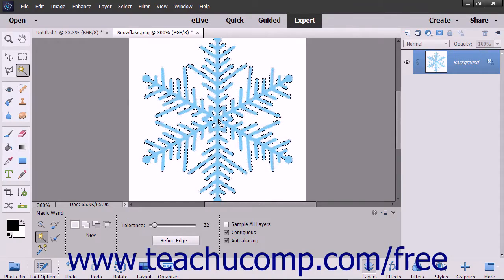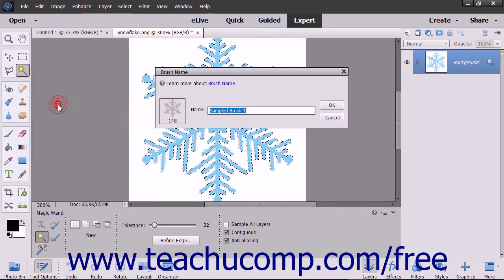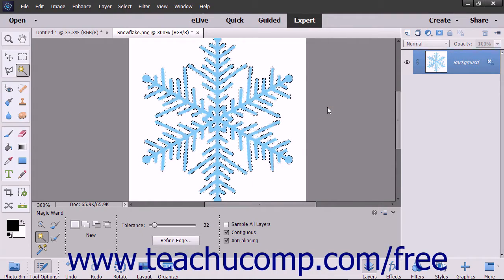Photoshop Elements 2018 Tutorial Creating Brush Tips from Selections Adobe Training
Learn how to set shape dynamics in Adobe Photoshop Elements A clip from Mastering Photoshop Elements Made Easy v. 2018. - the most comprehensive Photoshop Elements tutorial available. Visit us today!